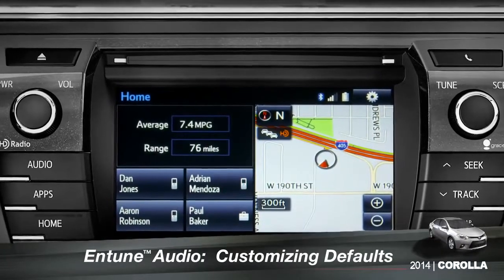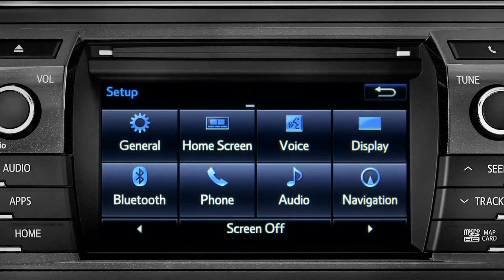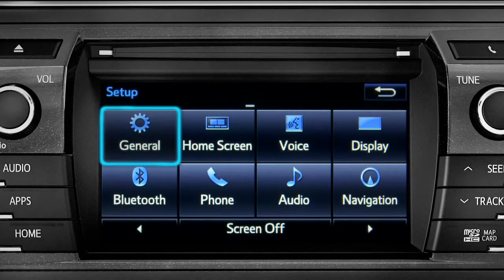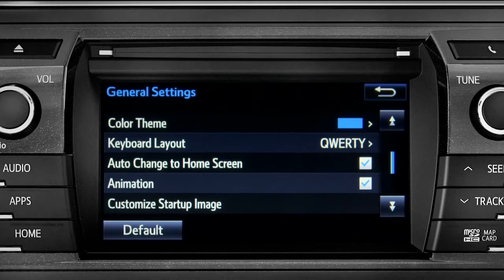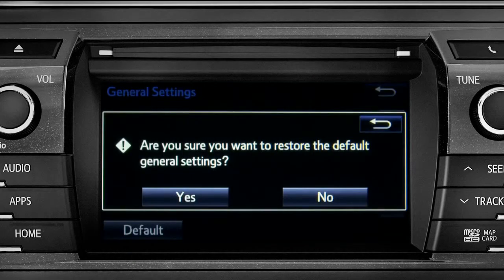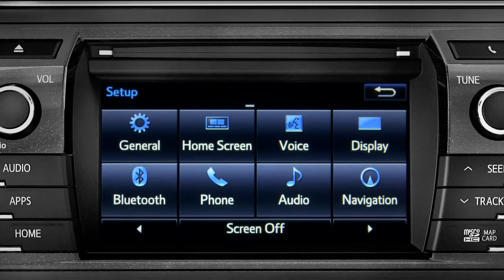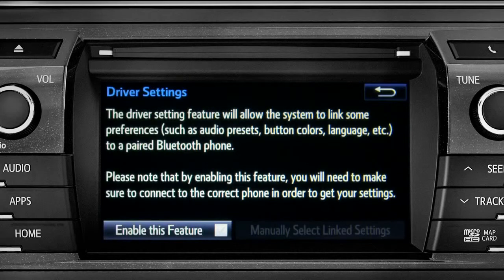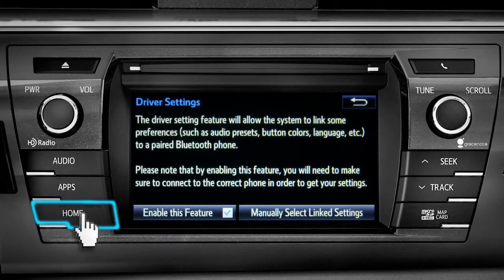Corolla How To Customizing Entune™ Defaults 2014 Toyota Corolla